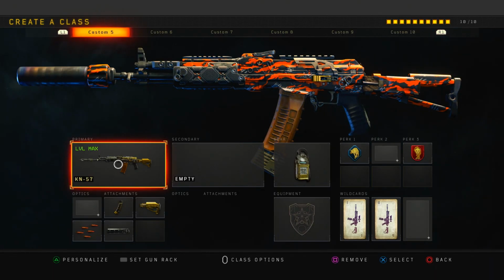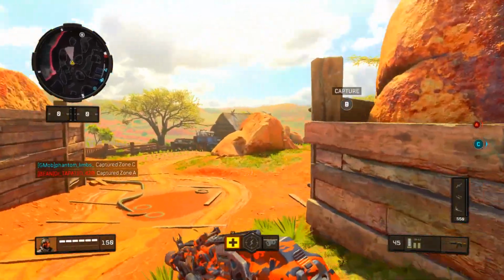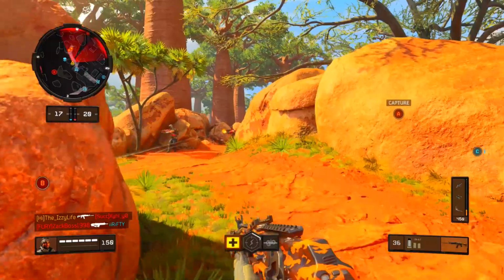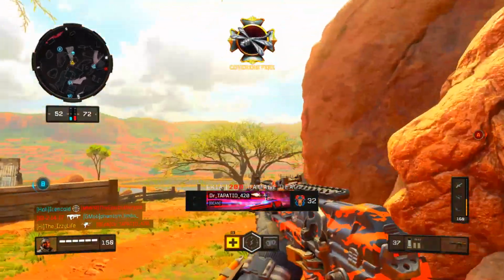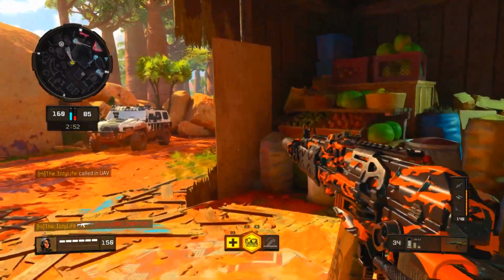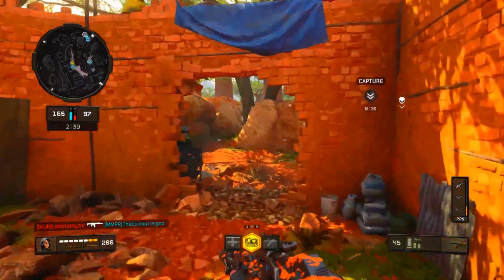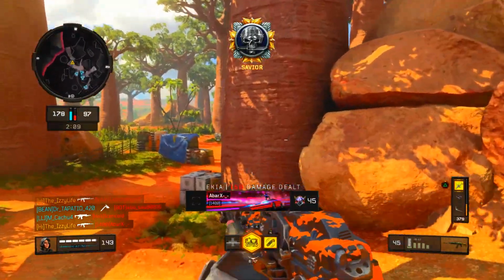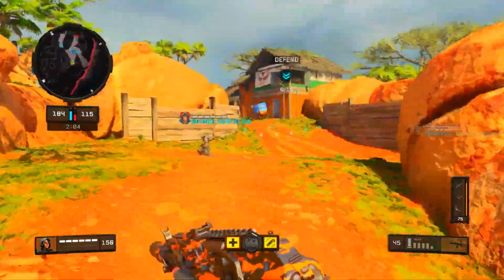How to DOMINATE The NEW DLC Maps in BO4! (BO4 Best Class Setup)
Learning how to DOMINATE on the new DLC maps in BO4 can be made MUCH easier with this class setup that I discovered! I think this may be the BEST class setup for getting to know the new DLC maps! In this video I will show you which class setup to use, and show you strategies in action, that work best on these new BO4 maps!